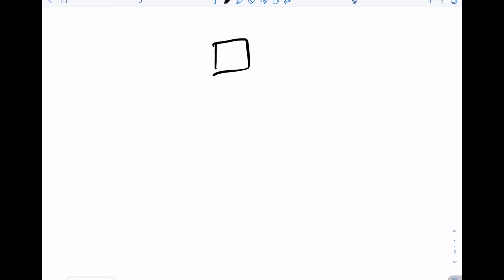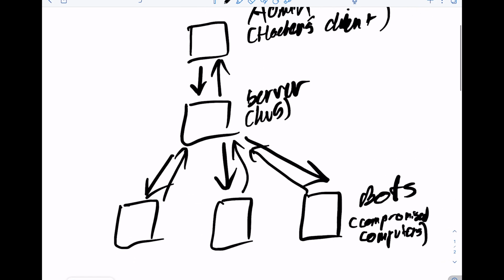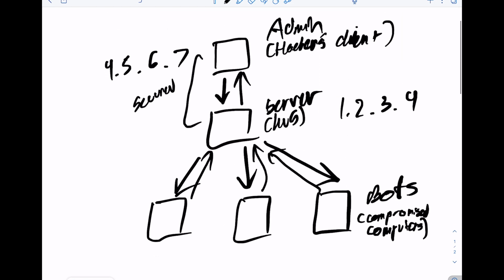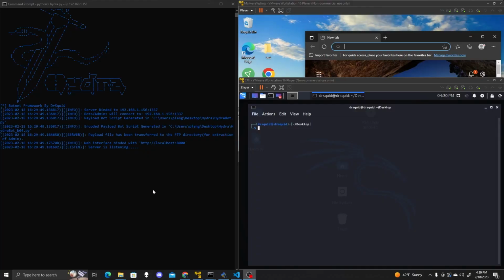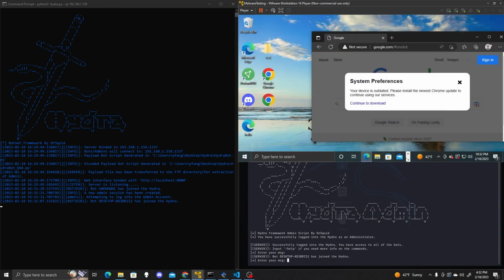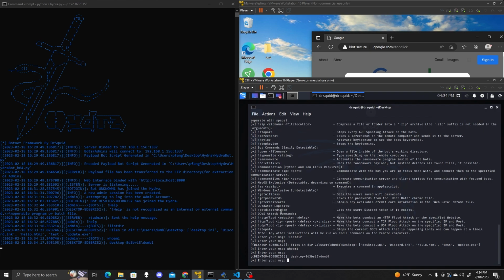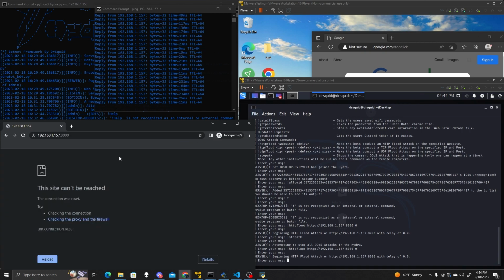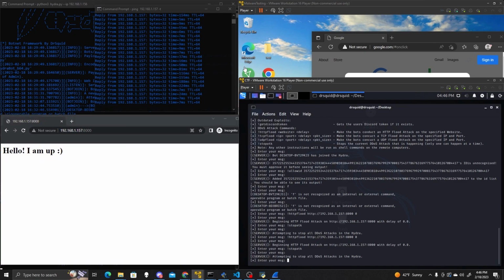Understanding Botnets: Explanation and Demonstration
I was pretty bored, so I decided to make some sort of video about this.

It's a reasonably detailed explanation regarding botnets, with a demonstration using my own scripts.

I used applications like dnsmasq and pyinstaller to increase the practicality of my methods, with dnsmasq for dns spoofing and pyinstaller for compiling python files into .exe's.